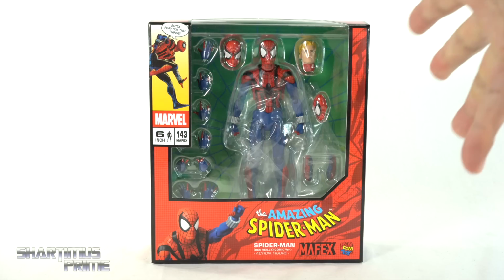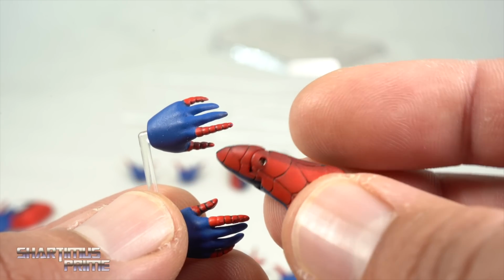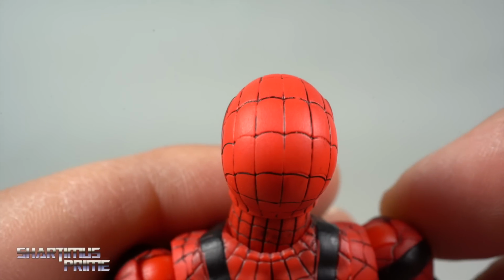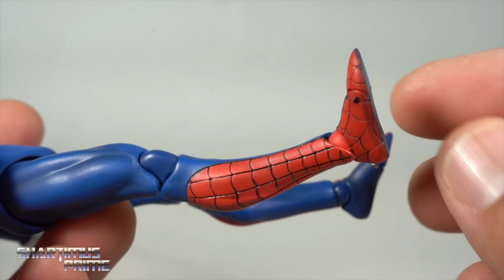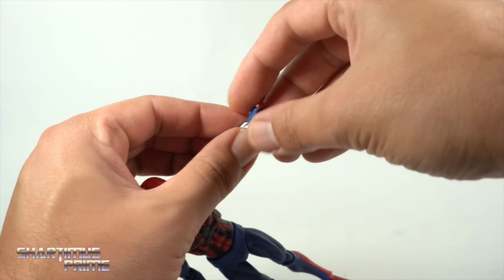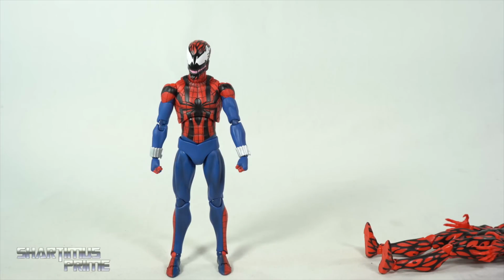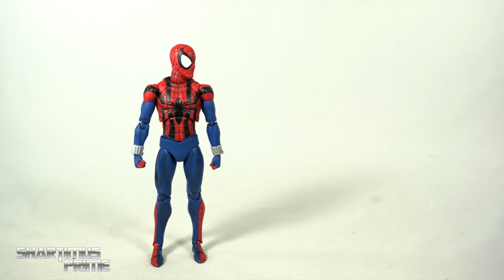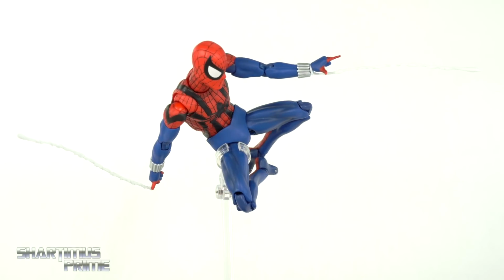MAFEX Spider-Man Ben Reilly Medicom Japanese Import Marvel Comics Action Figure Review